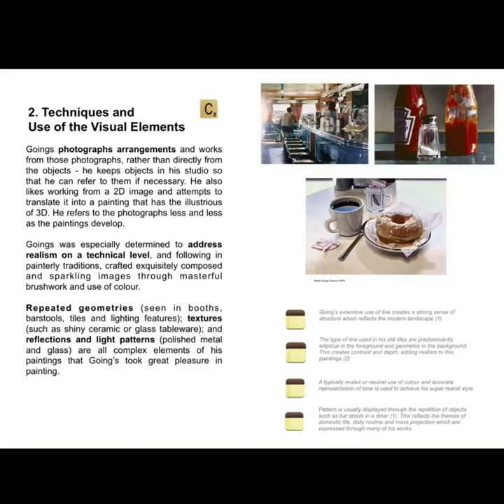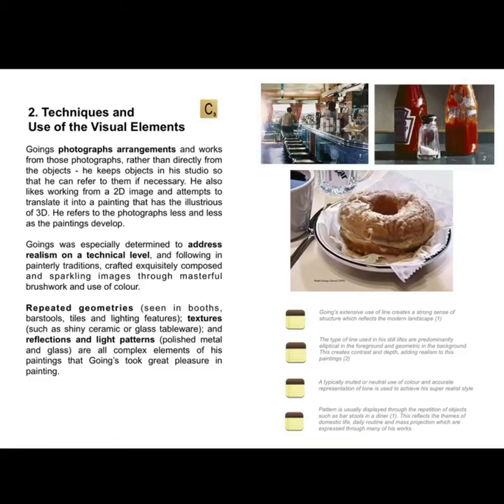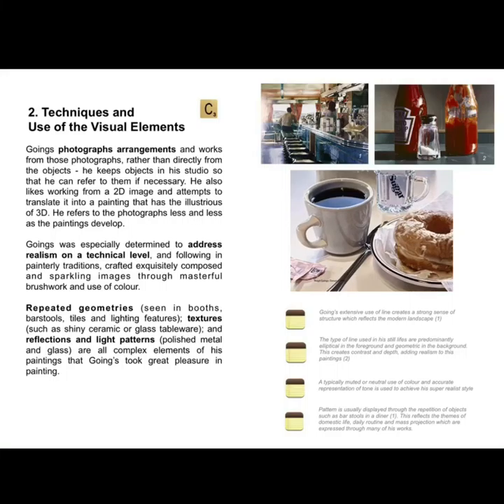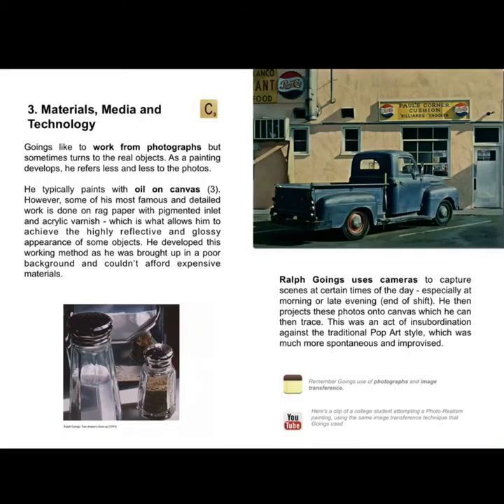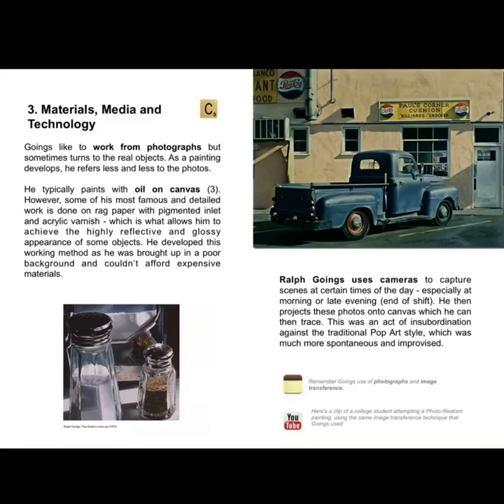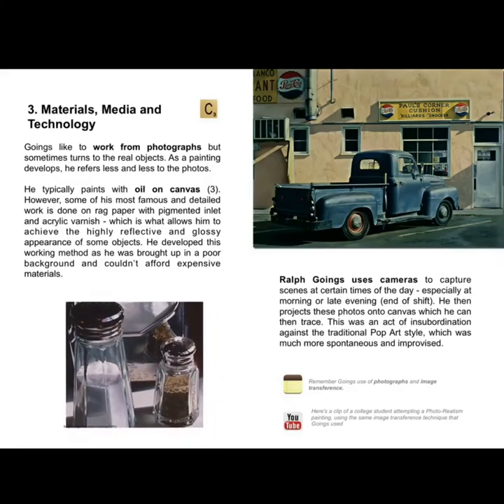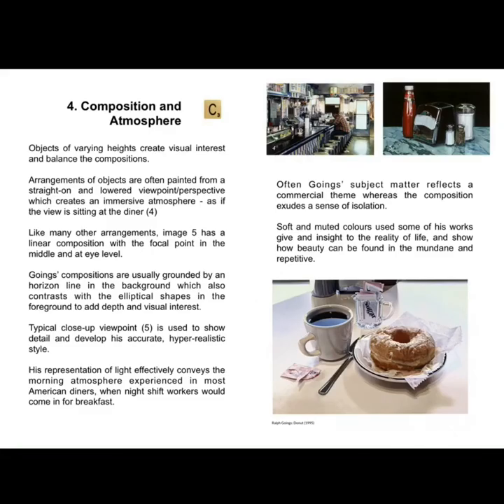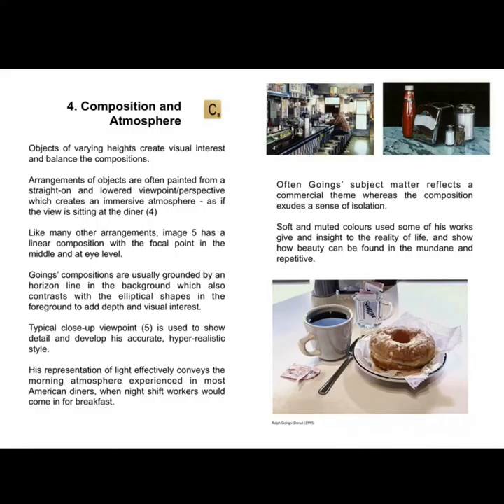Ralph Goings - Digital Book Resource National 5 & 6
A digital book study resource on Ralph Goings for Nat 5 and 6 expressive